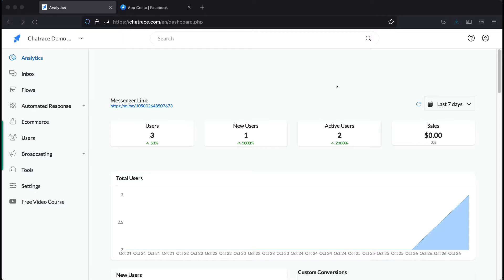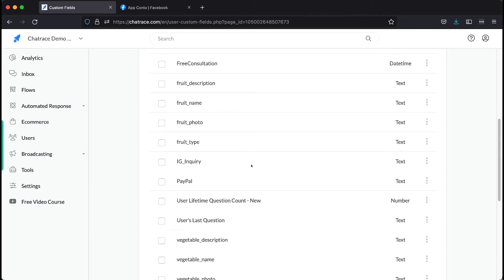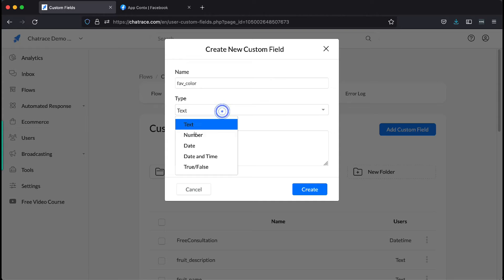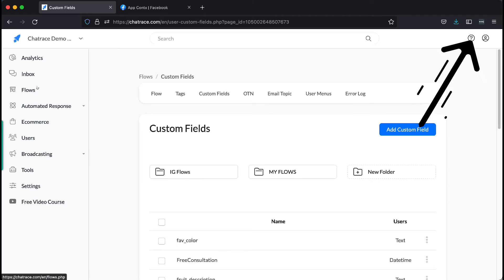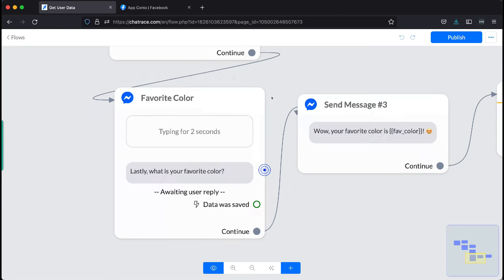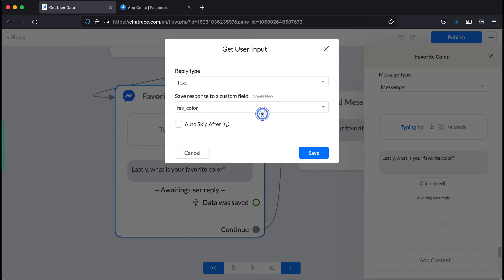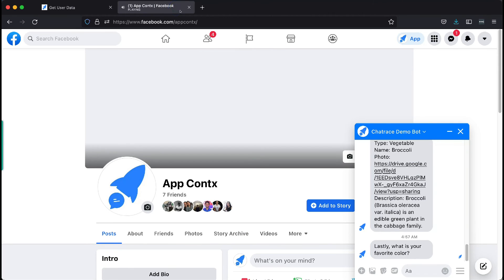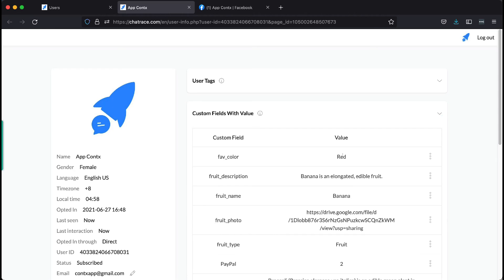What are Custom Fields and How to Create One